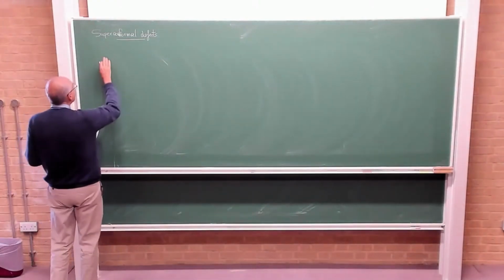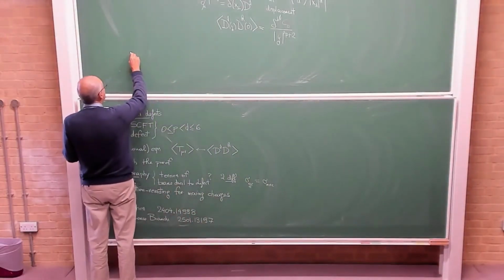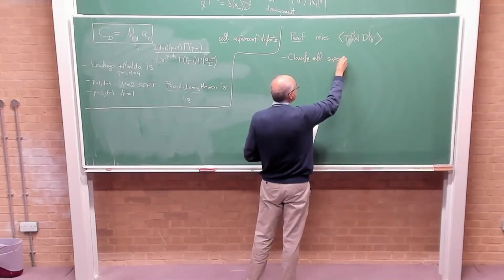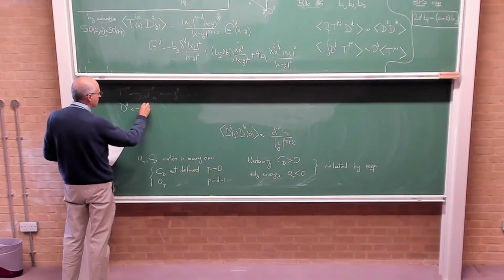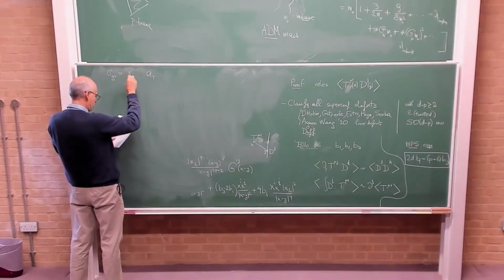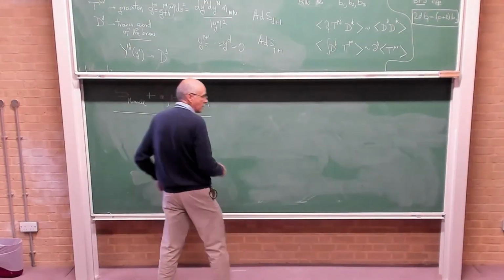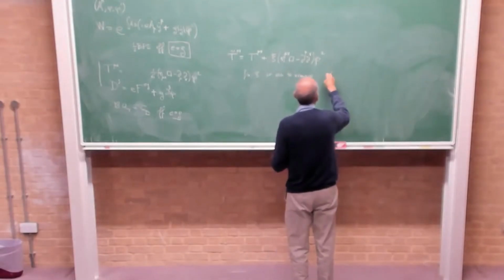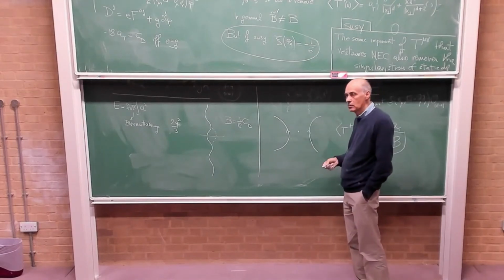Prof. Costas Bachas | An unusual BPS equation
Title: An unusual BPS equation
Speaker: Professor Costas Bachas (Laboratoire de Physique Théorique ENS)
Date: 5th Sept 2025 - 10:00 to 11:00